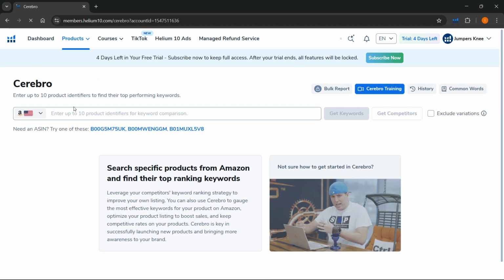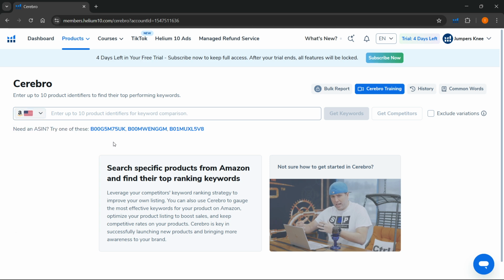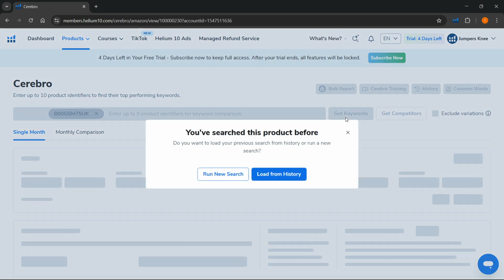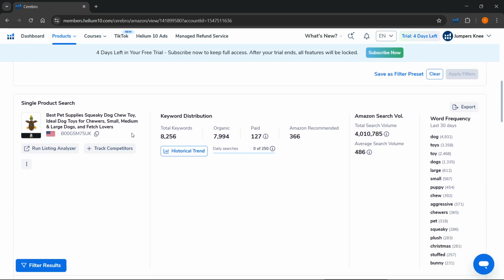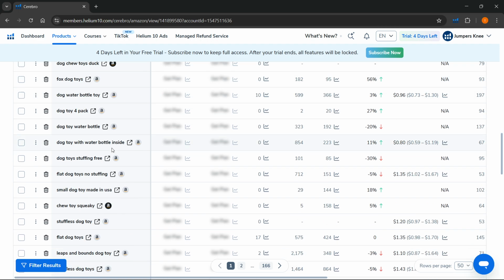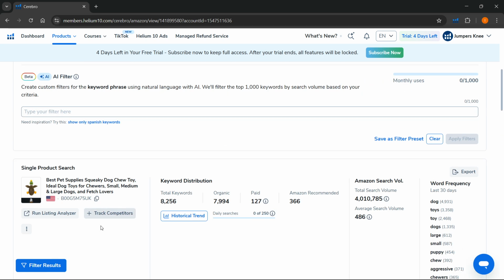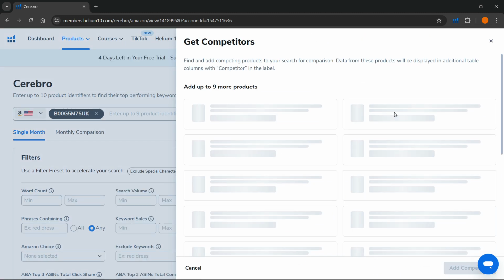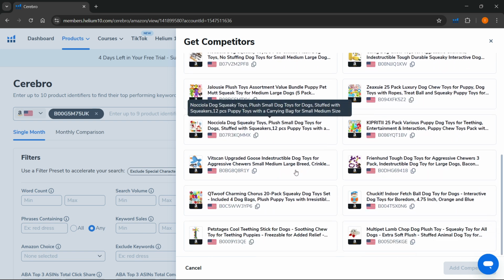How To USE Cerebro Helium 10 (QUICK GUIDE) 2026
In this video, I'll show you how to use Cerebro in Helium 10. This is a full guide on how to run reverse ASIN searches, analyze keywords, and find opportunities step by step in 2026. In case you've been trying to learn how to use Cerebro in Helium 10, this is the video you need to see!